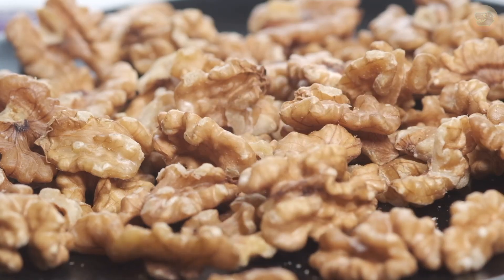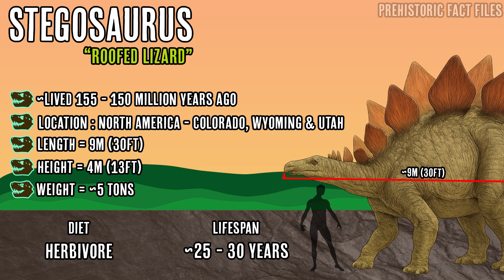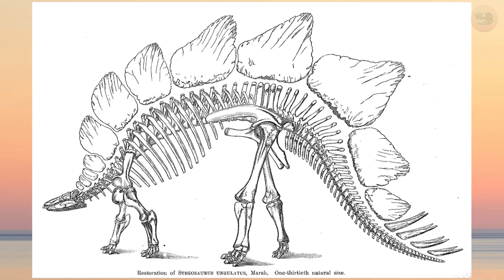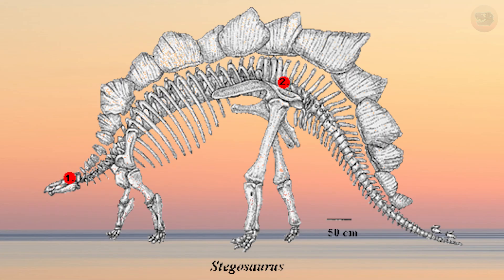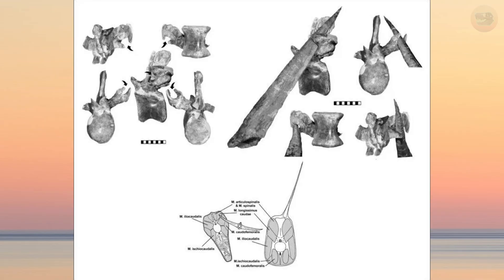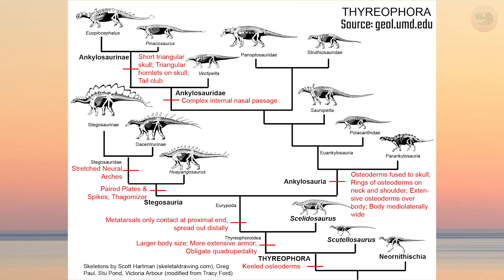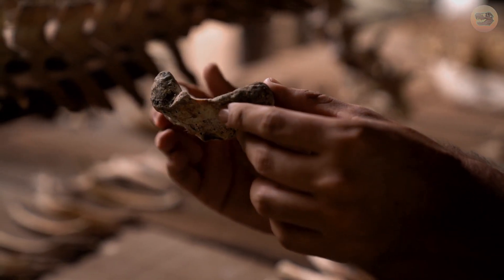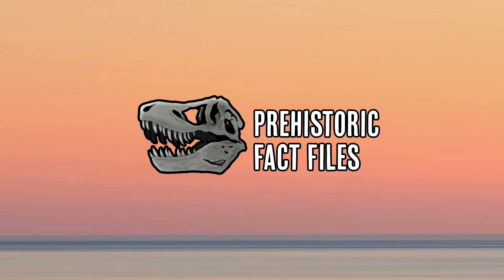Stegosaurus - How Tiny Was Its Brain?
Stegosaurus – The Armoured Icon of the Jurassic | Prehistoric Fact Files

Think you know Stegosaurus? Think again.
In this episode, we dig deep into one of the most recognizable dinosaurs in history—from its walnut-sized brain to its devastating tail weapon: the thagomizer.

📜 In this video, you'll learn:
- When and where Stegosaurus lived
- How big it really was
- What the plates were actually for
- Whether its brain really was as small as a walnut
- How it defended itself from predators like Allosaurus
- The story behind its discovery during the infamous Bone Wars

Whether you're a dino-loving student, a paleo-nerd, or just curious about Earth’s prehistoric past, this is your one-stop Fact File for Stegosaurus.

🎨 Visuals & Credits:
All images and video clips credited to original creators/rights holders within the video.
Uncredited material is sourced from Wikimedia Commons or public domain archives.

What creature should we cover next on Prehistoric Fact Files?